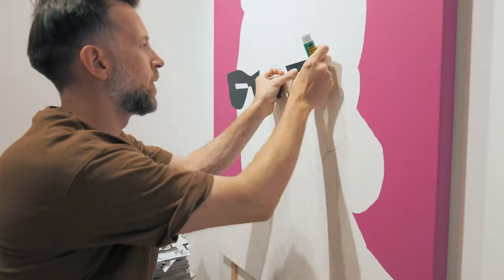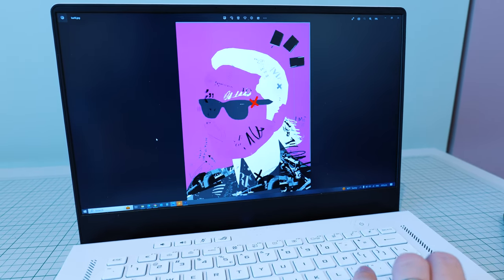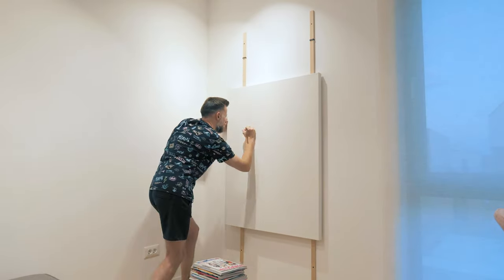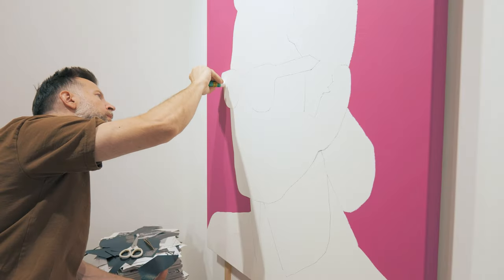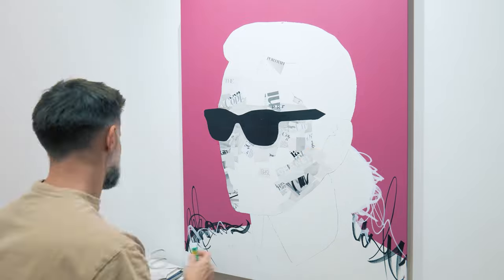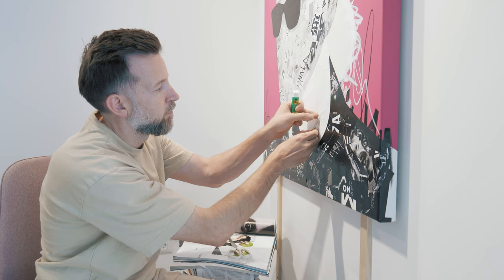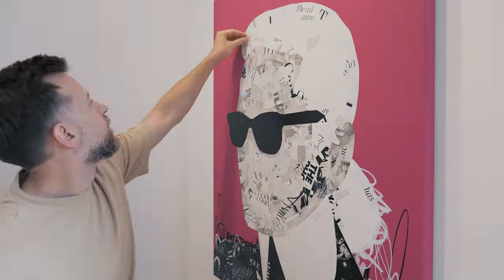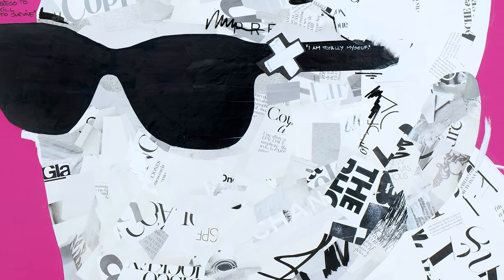Insane Collage Art Process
In this video, I take you behind the scenes of the insane creation process of my anti-portrait art collage of Karl Lagerfeld. More than 80 hours of work. I start by sharing the inspiration behind the portrait, and then I walk you through the process of creating it. I discuss the challenges I faced, and I share some tips for anyone who wants to create their own anti-portrait.

This video is a great resource for anyone who is interested in learning more about the creative process of my anti-portraits. I discuss my inspiration, my materials, and my techniques in detail. I also share some of the challenges I faced and how I overcame them.

If you're interested in learning more about anti-portraiture or if you're just looking for some inspiration for your own art projects, I encourage you to watch this video.

Experience the transformative power of art as I unveil the absence of facial features, challenging conventional portraiture and inviting a deeper exploration of recognition and identity. See how this piece captures the enduring power of cultural icons, even in the absence of expected visual cues.

0:00 INTRO
1:30 DIGITAL SKETCH
2:15 PENCIL AND MARKER SKETCH
2:37 MASKING TAPE
3:00 ACRYLIC PAINTING THE BACKGROUND
3:29 COLLAGE - SUNGLASSES
4:00 MARKER LINES
4:13 COLLAGE - THE FACE
5:37 COLLAGE - THE SUIT
6:20 COLLAGE - THE SHIRT - THE PROBLEM!
6:50 COLLAGE - THE HAIR
7:23 QUOTES
8:03 CONCLUSION